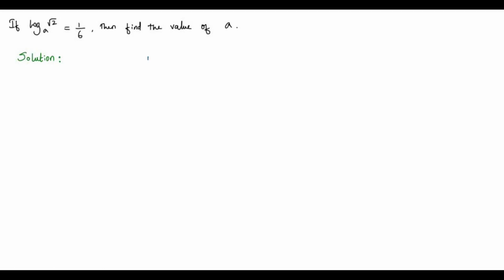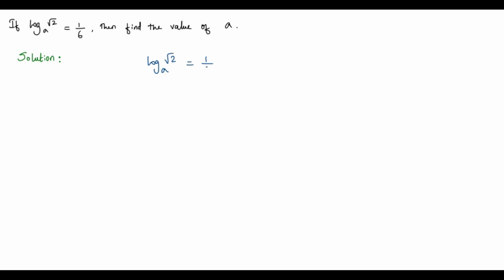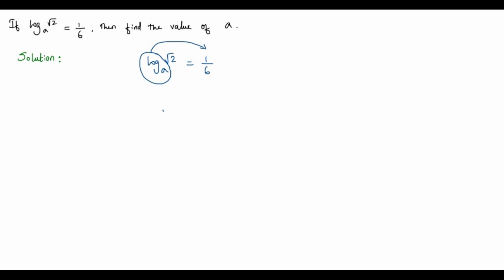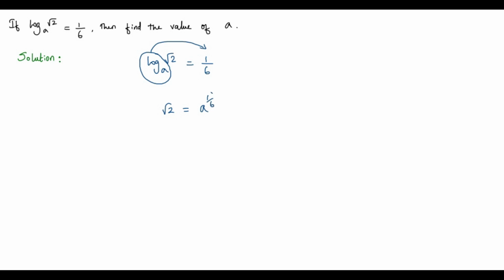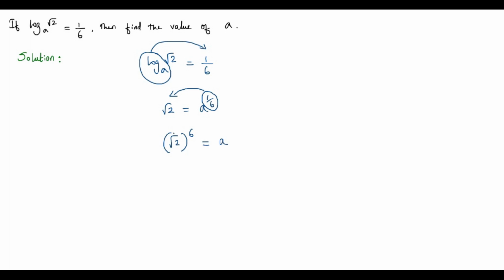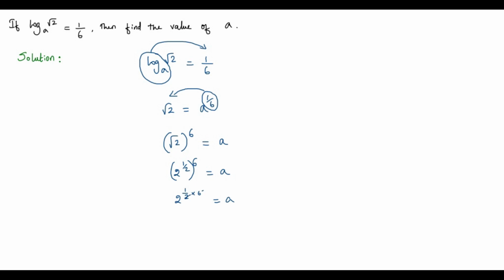Logarithm Problems 1